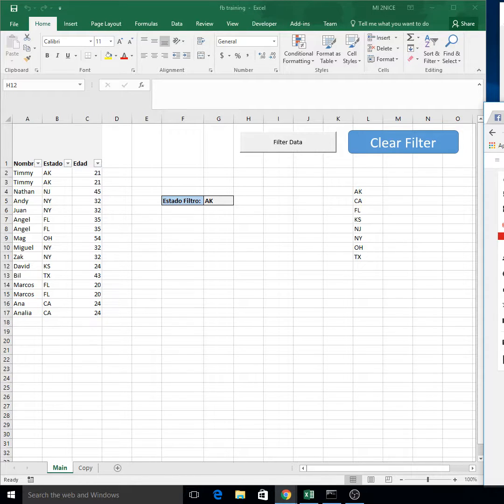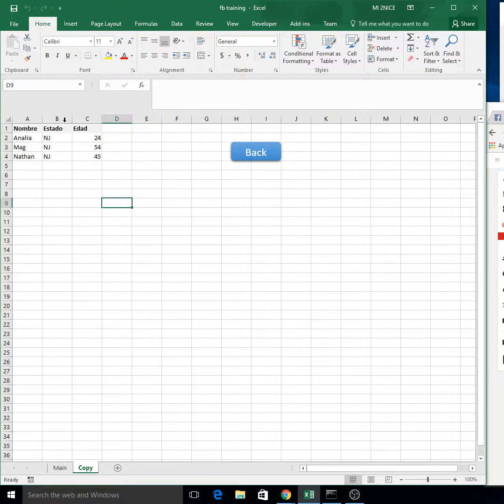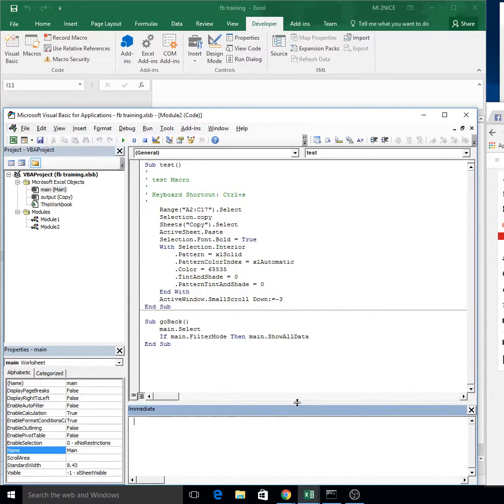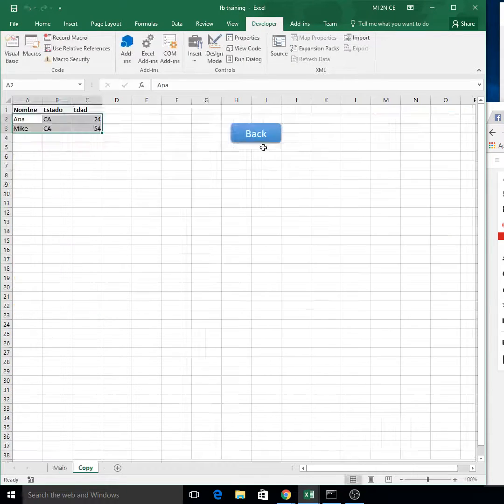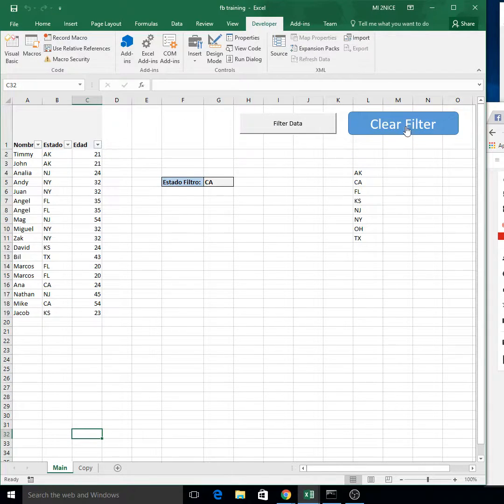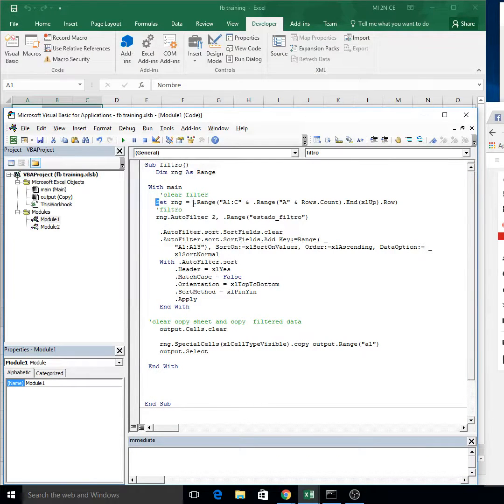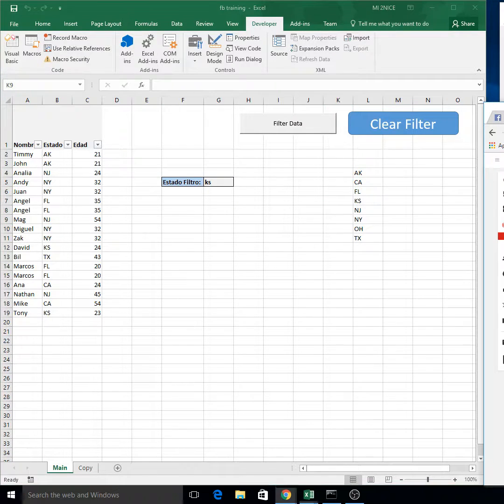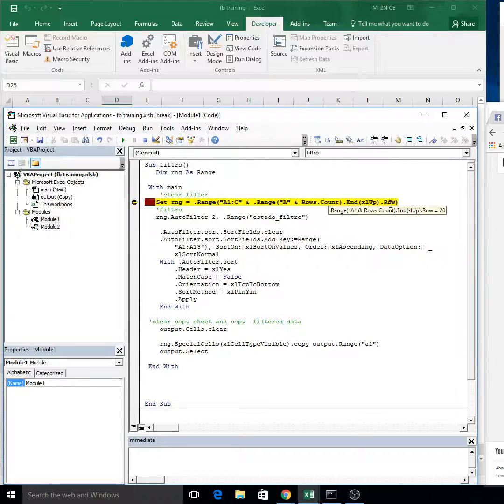Excel VBA Tutorial #1